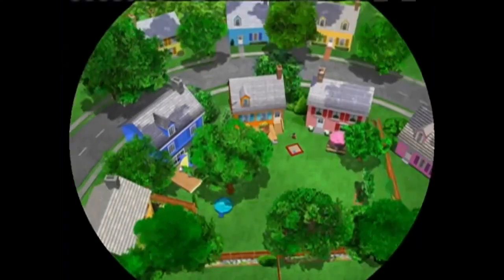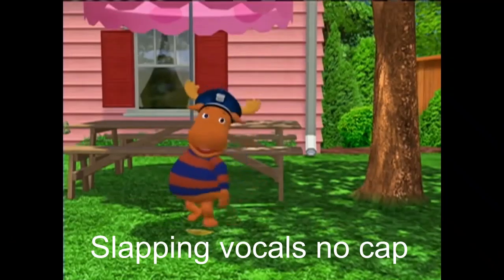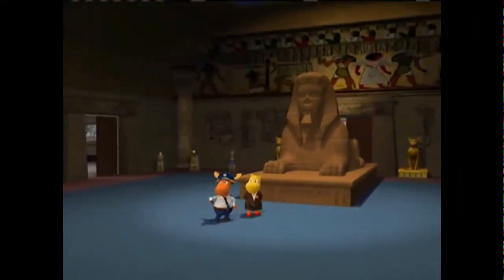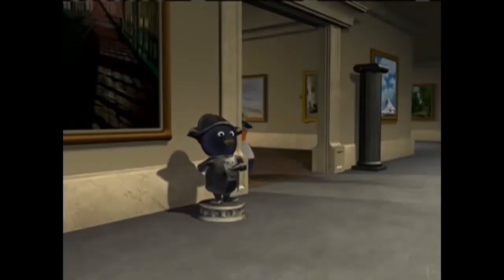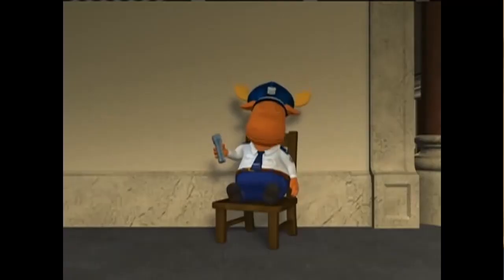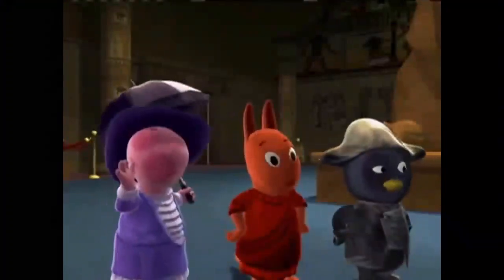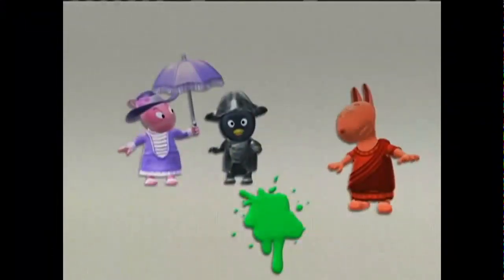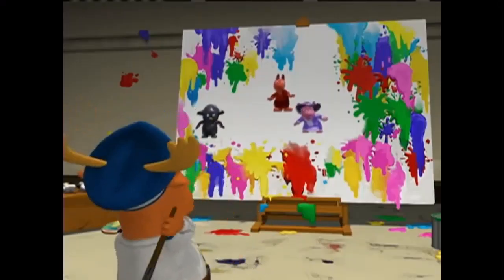Who the... (Backyardigans YTP)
Finally... I has returned!